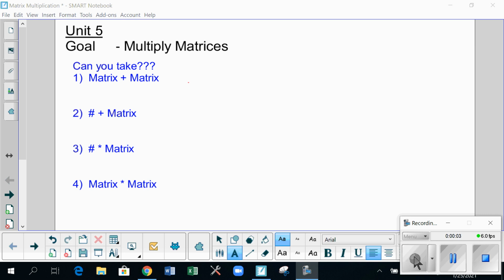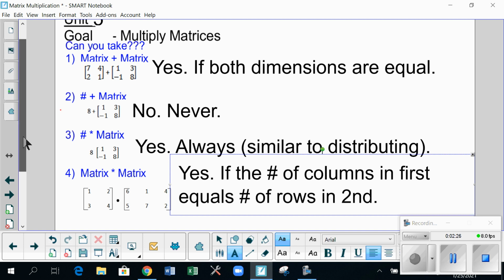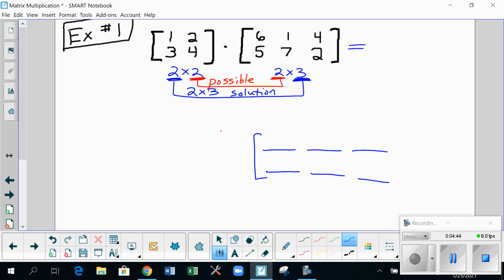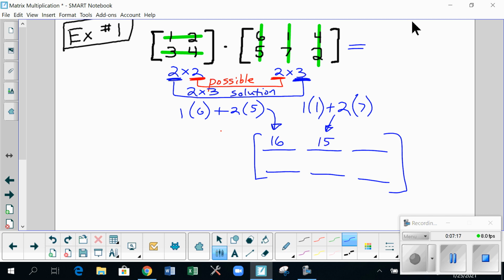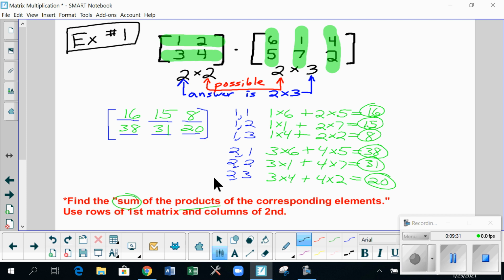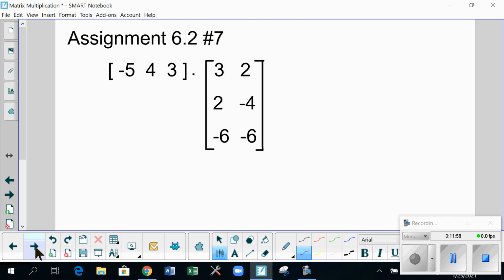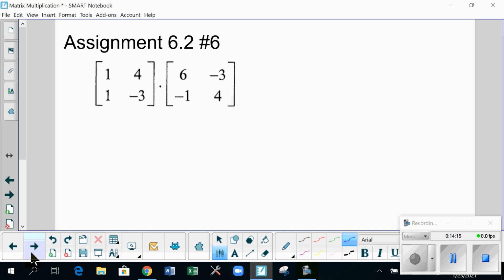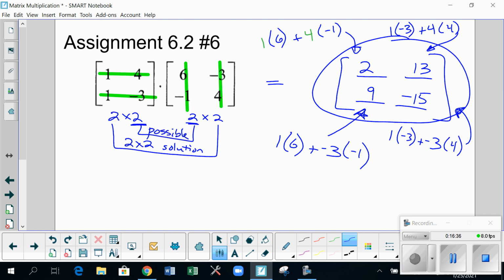6.2 Matrix Multiplication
0:00 Matrix Operation Conditions
1:49 When Can I Multiply Matrices?
3:03 How Large is My Answer?
3:43 Ex #1 (Is it Possible?)
4:50 Ex #1 (Calculating the Elements)
10:16 Ex #2 (Impossible)
11:23 Check Problem
11:59 Question #7
14:15 Question #6